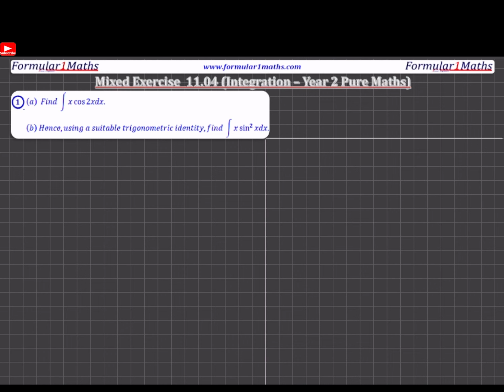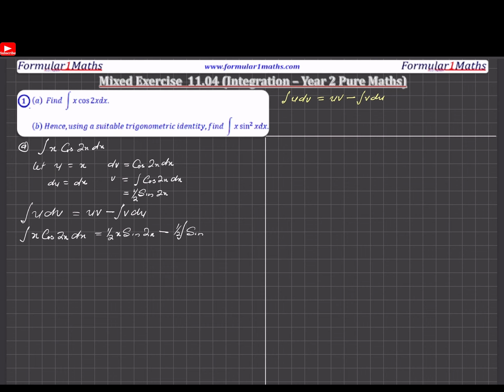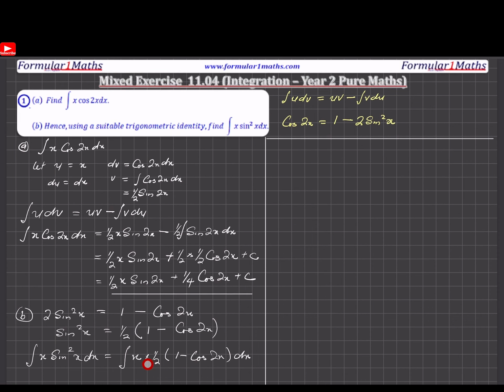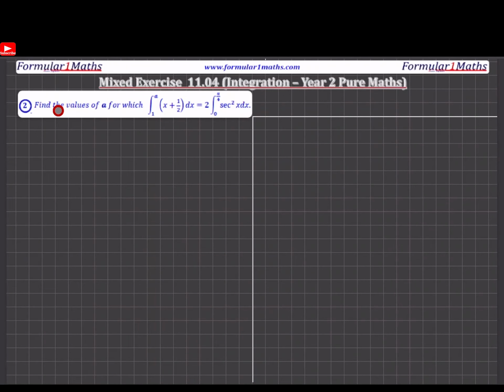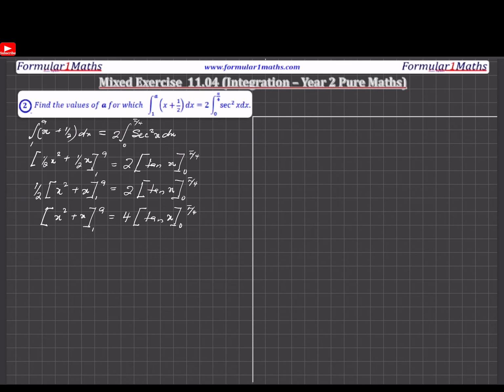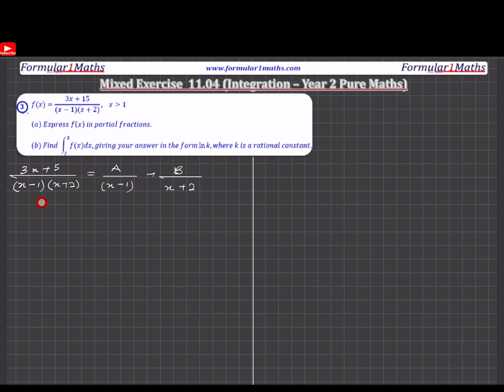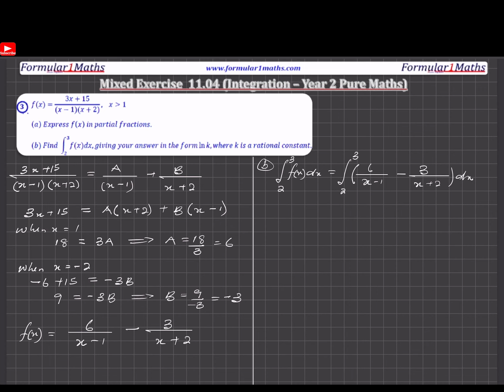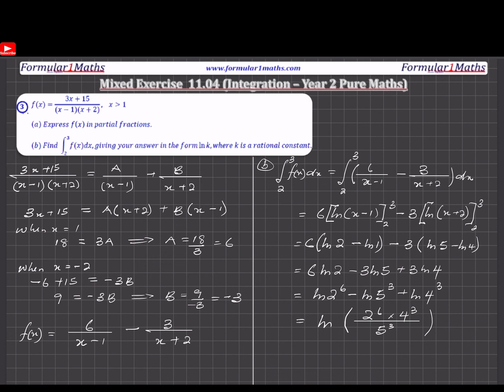Integration (A Level Pure Maths - Year 2 - Mixed Exercises 11.04)